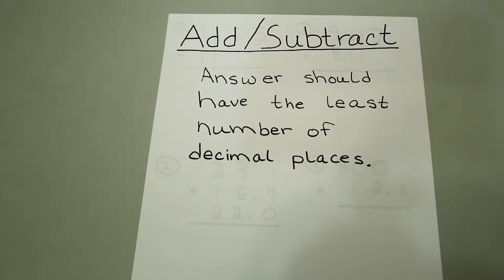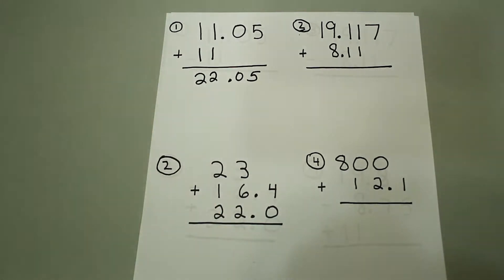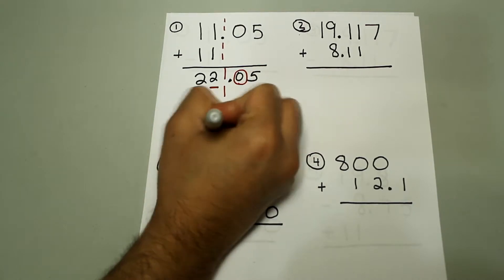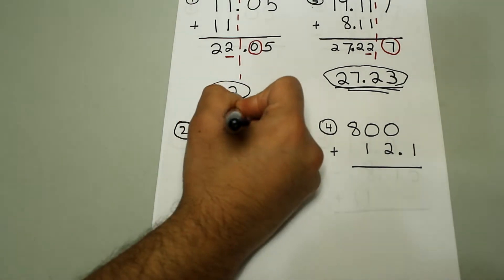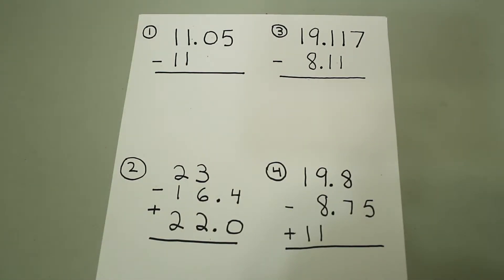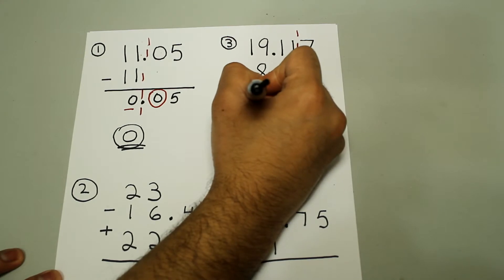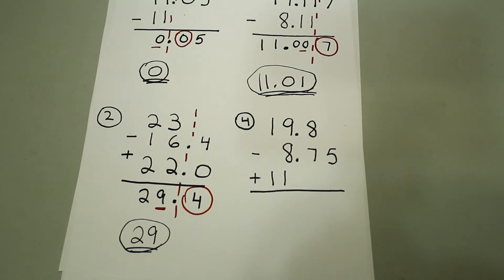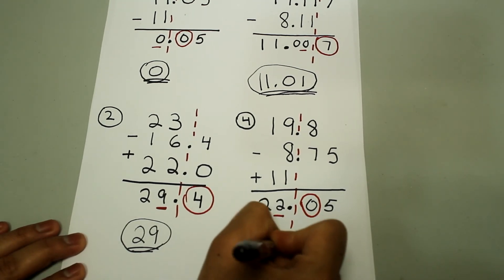How to Add and Subtract with Significant Figures made EASY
In this video, I go over how to add and subtract with significant figures. When adding or subtracting with significant figures the important thing is how many decimal places there are in the numbers being added. The final answer will have the least number of decimal places.